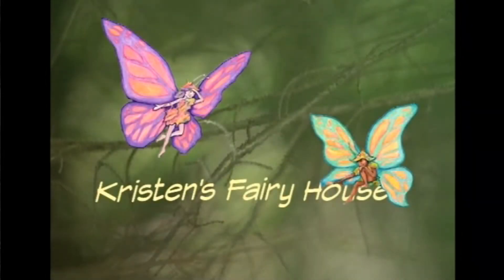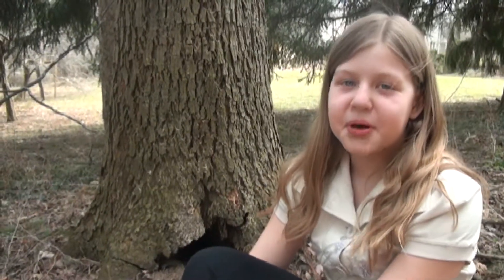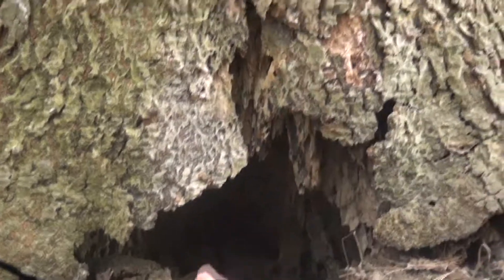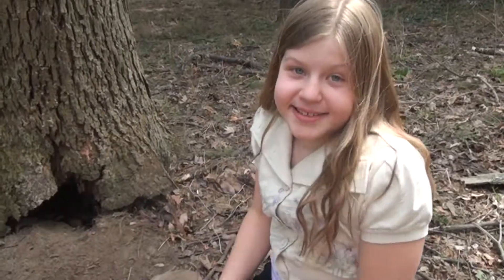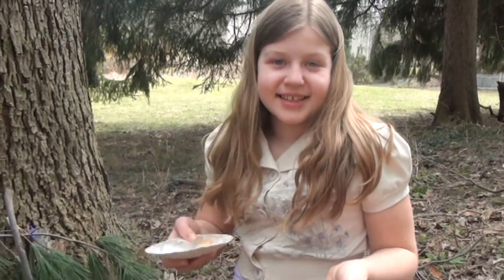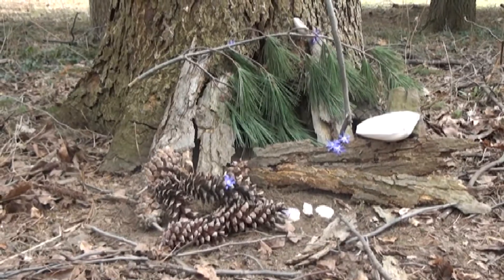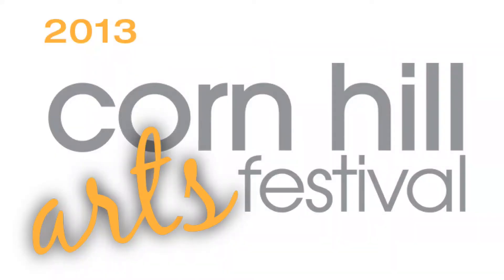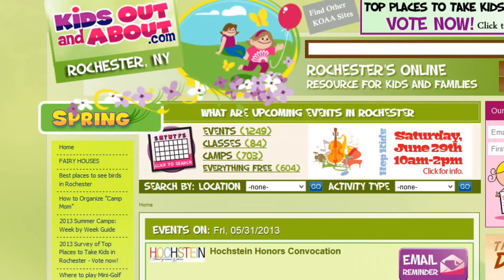How to Build a Fairy House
The Fairy House Tour is coming to Rochester, NY's Corn Hill Arts Festival on July 13 and July 14, 2013. Members of the public--kids, families, groups, and businesses--are invited to register to build a fairy house. In this video, Ella Ross from KidsOutAndAbout.com shows you how to do it!